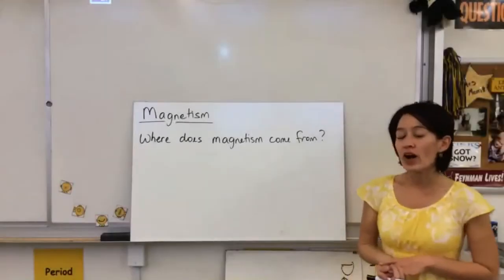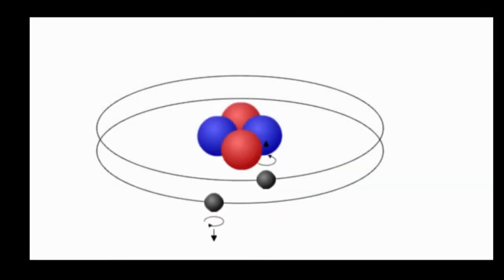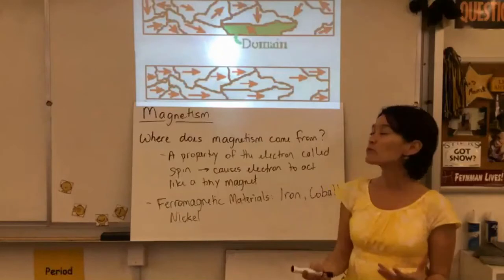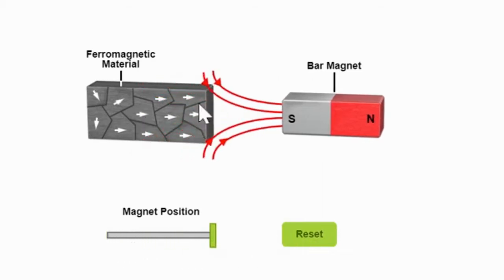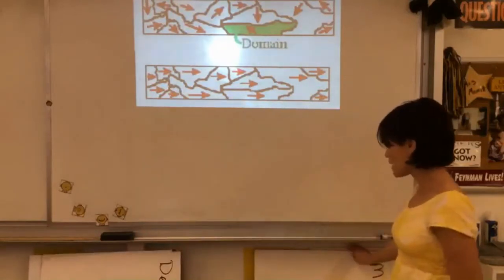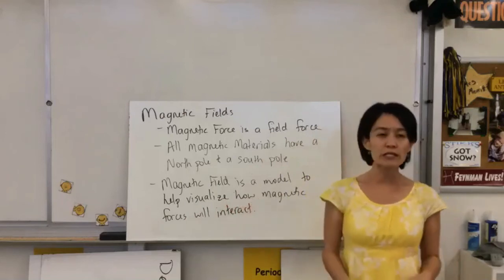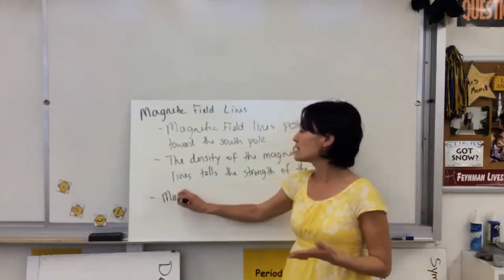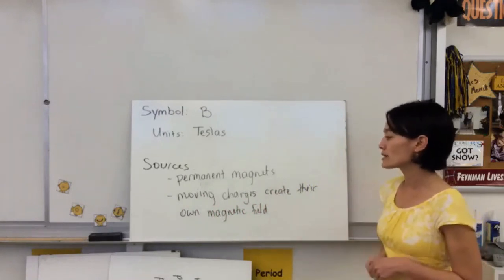Online Lecture: Intro to Magnetism